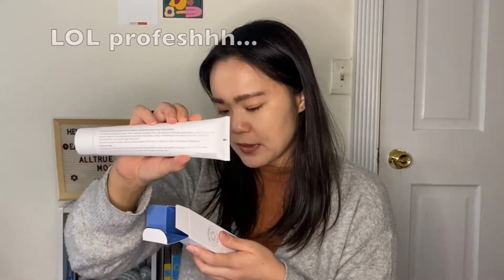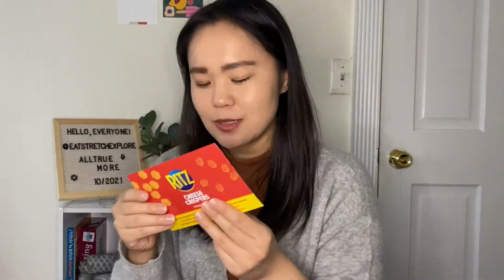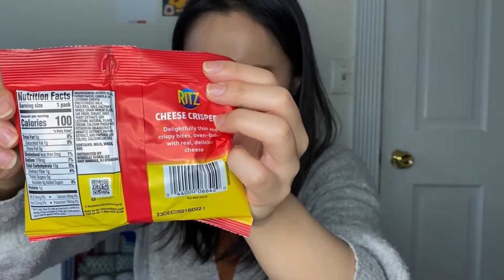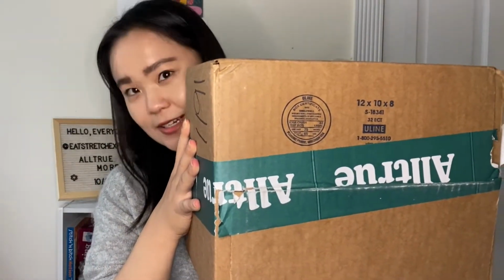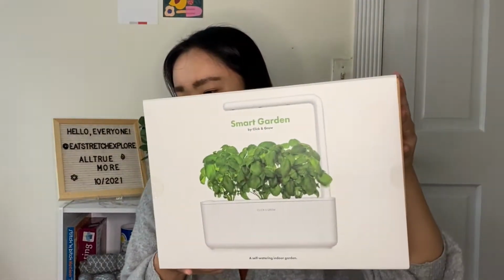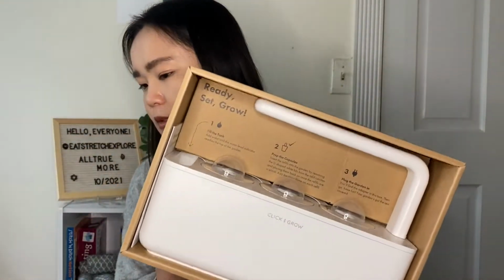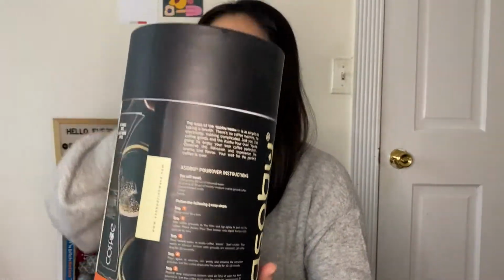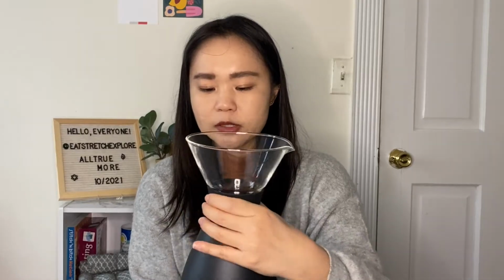ALLTRUE FALL MARKET ORDER! I'm shocked it's already here (+ bonus extra stuff)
What do you think? I kind of think my expectations may have been lower since I was like...wow it only took 1.5 months! lol

Get an additional $10 cash back by shopping with Rakuten (online and in-store)

YesStyle (Save money on Korean and Japanese beauty, skincare, fashion and more) - Use code "EATSTRETCH" for extra savings

** PLEASE NOTE: All of the views and opinions on my channel are my own and do not represent the views or opinions of my employer. Additionally, these reviews are my honest opinions. I do not accept money or product in exchange for a positive review.